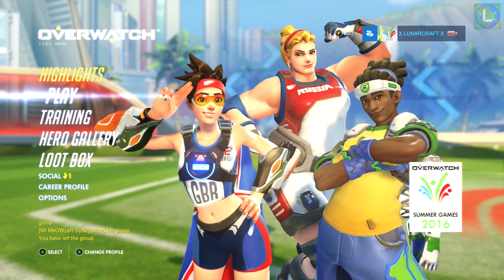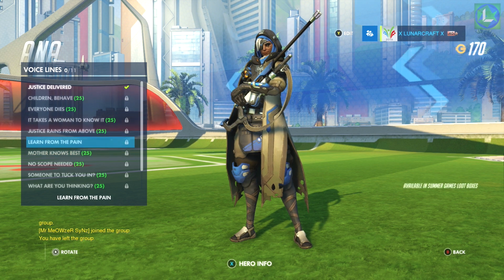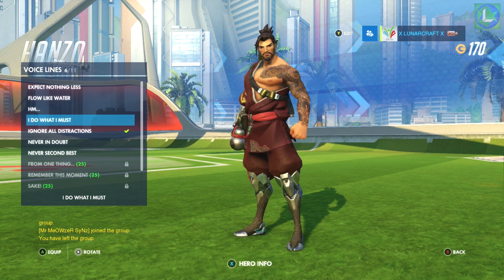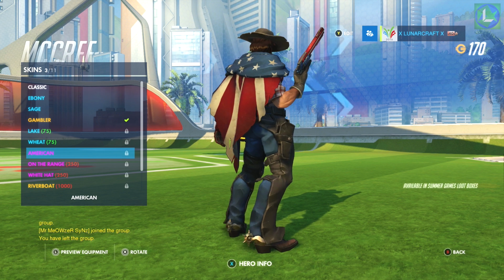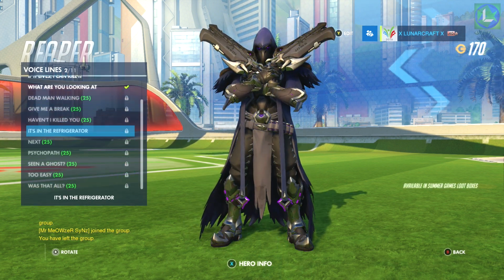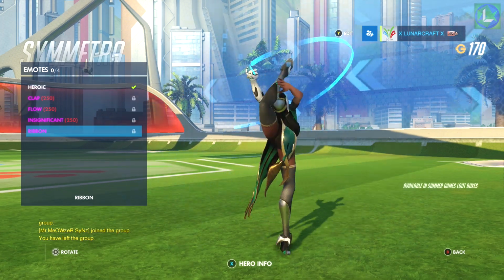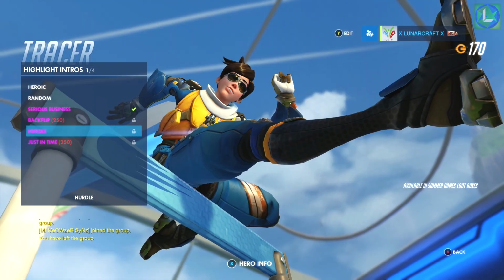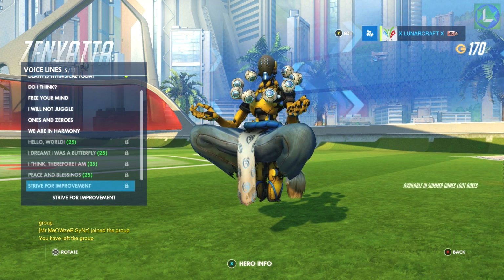Overwatch SUMMER GAMES (All Skins, Highlight Intros, Voice lines, Emotes and more)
A video showcasing all of the NEW ITEMS from the recent Overwatch Rio 2016 Olympics Update.  This Includes Lucioball, New Loot boxes, Skins, Highlight intros, Emotes, Victory poses, Voice Lines, sprays and Player Icon.

(Thanks To All Those Supporting Me Doing YouTube Full Time)

PSN - xLunarCraft

Music
8 Bit Win! By HeatleyBros